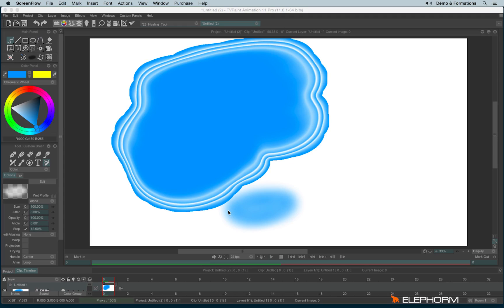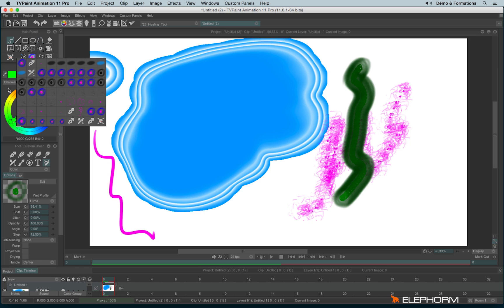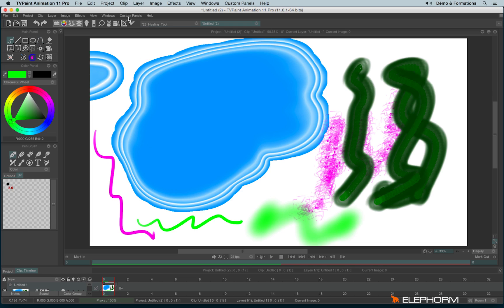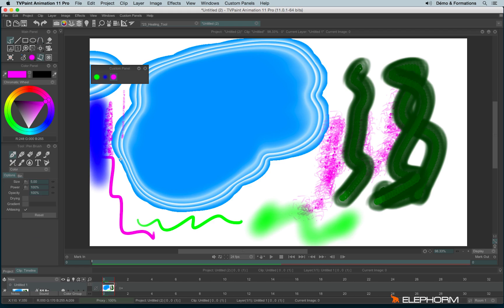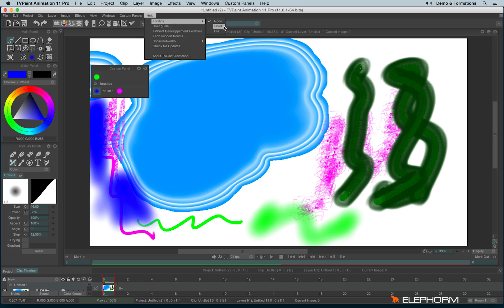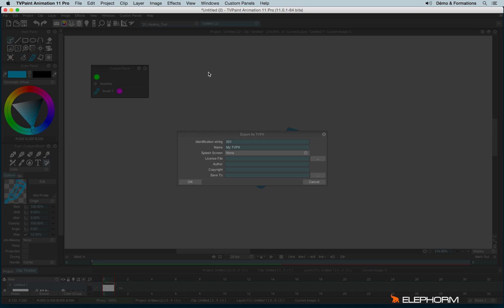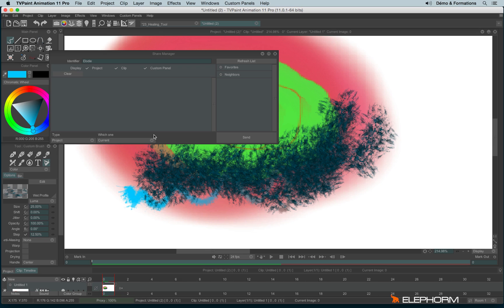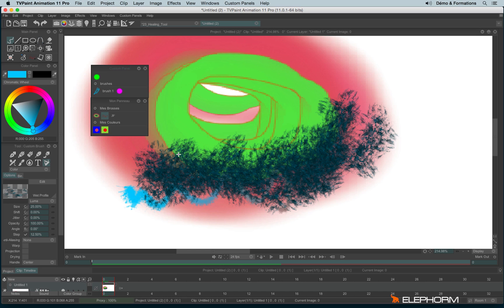How to save a brush (TVPaint Animation 11 tutorial)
- discover and understand the different ways to save a brush : bin, brush history panel and custom panels
- discover and understand the importance of the custom panels (save brushes, use separators, give names, change icons, create icons, export / import panels, embed panel in a project). Concrete example with Tool presets
- reminder : the Share manager